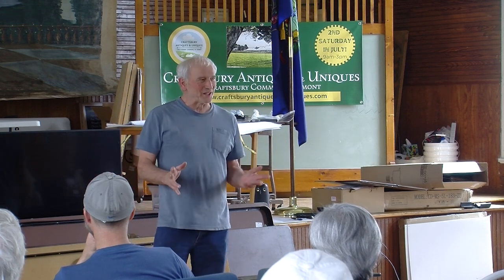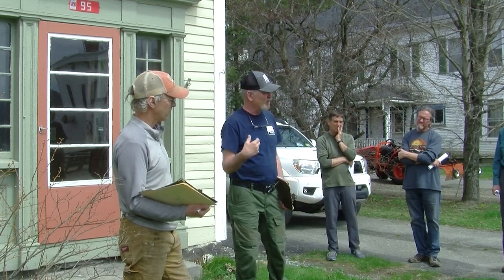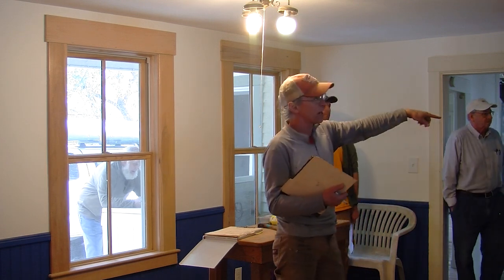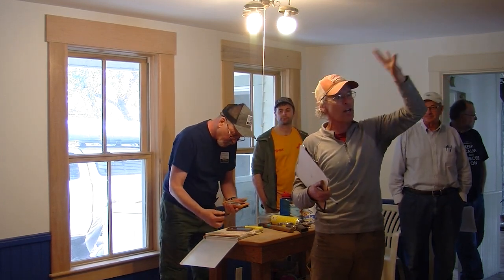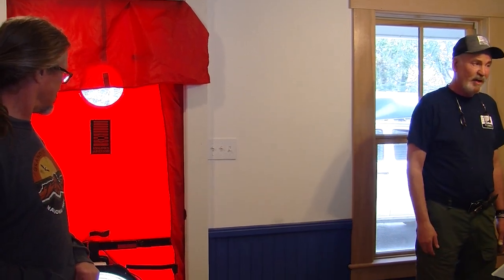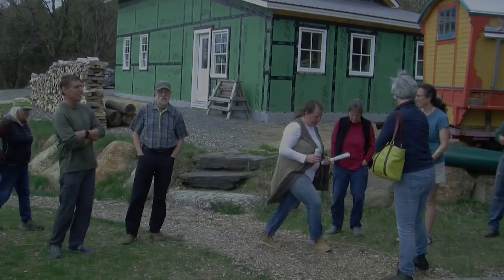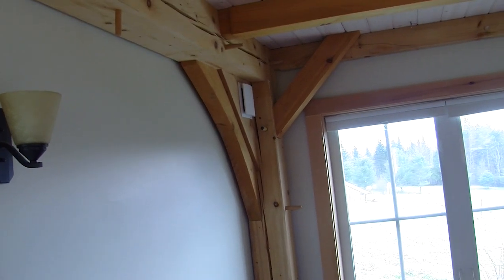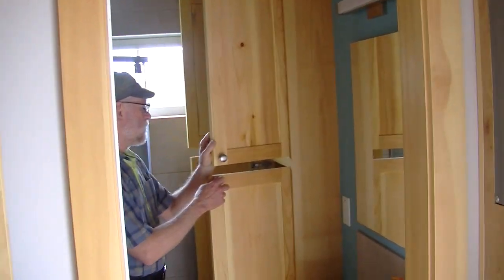Home Weatherization: Old and New Home Tours—May 4, 2024